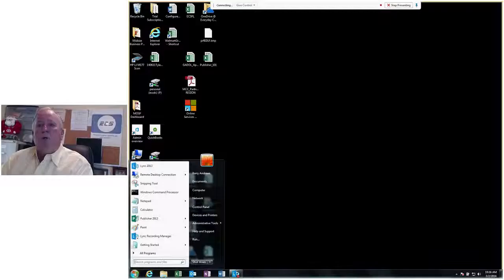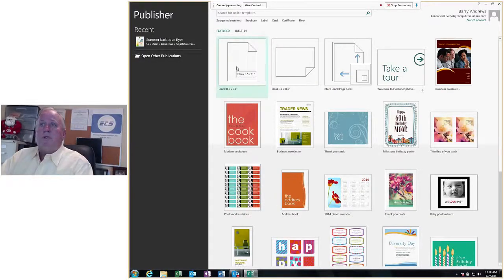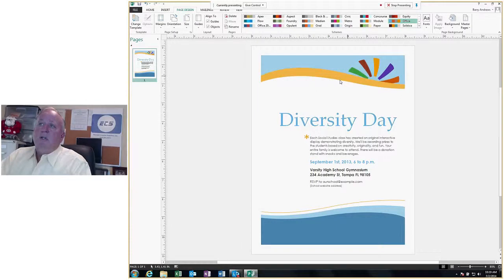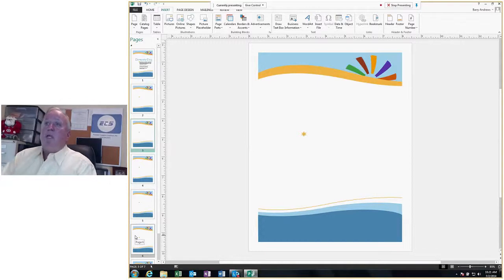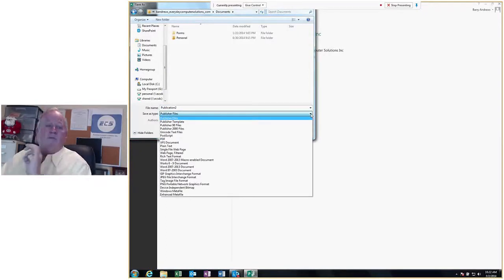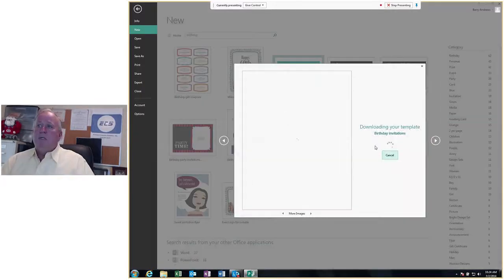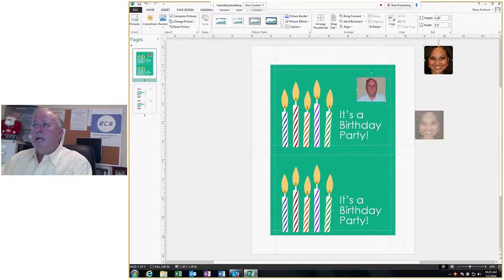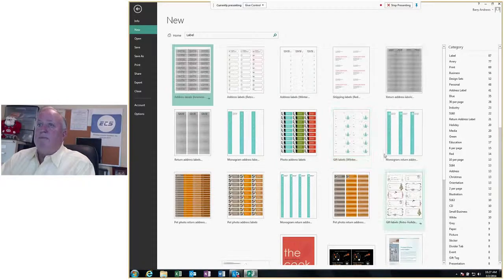ECS Training on Publisher 2013 Macon, GA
This video gives basic training on how to open Publisher 2013 and begin using the program.